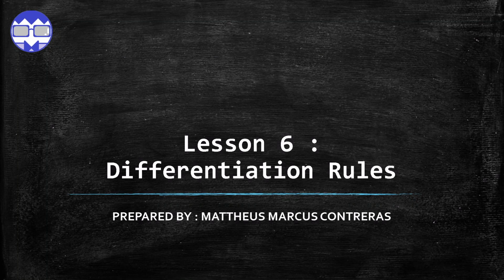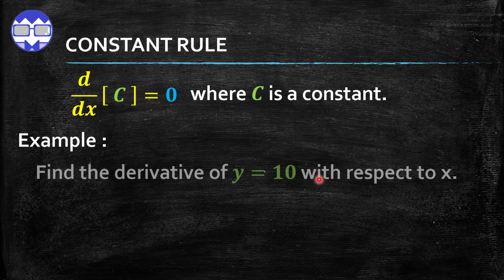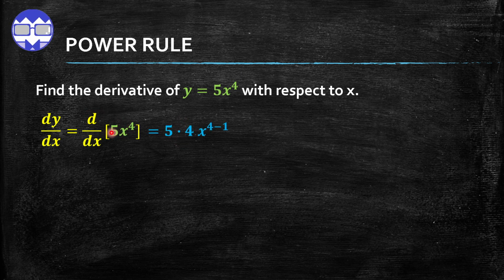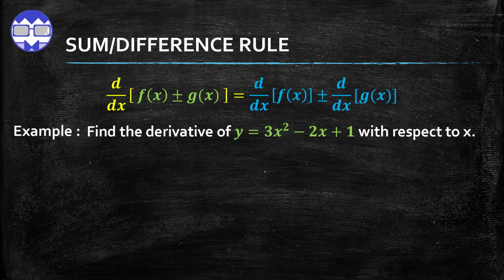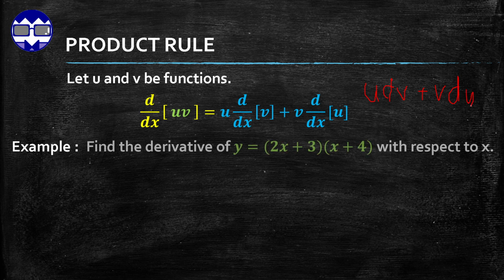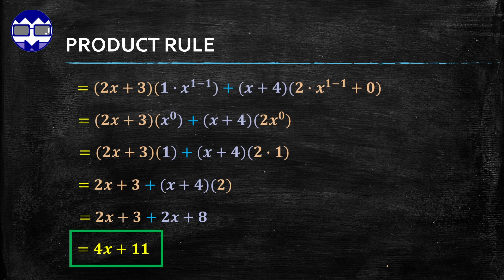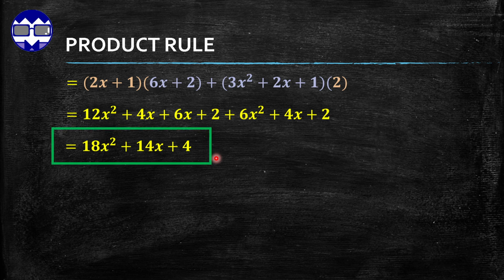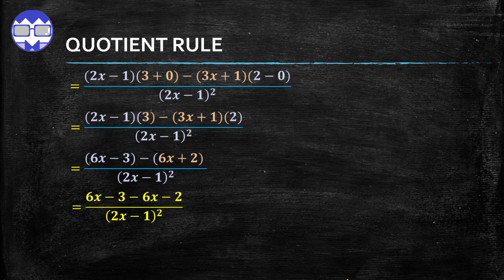Learn Differentiation Rules in 20 MINS or LESS! (Constant, Power, Sum, Product & Quotient)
Need a quick and easy way to understand differentiation rules? In just 20 minutes, this tutorial covers the essential rules of differentiation:

✅ Constant Rule
✅ Power Rule
✅ Sum & Difference Rule
✅ Product Rule
✅ Quotient Rule

Perfect for senior high school students, beginners, or anyone needing a refresher on Basic Calculus. Watch till the end for examples and step-by-step explanations!